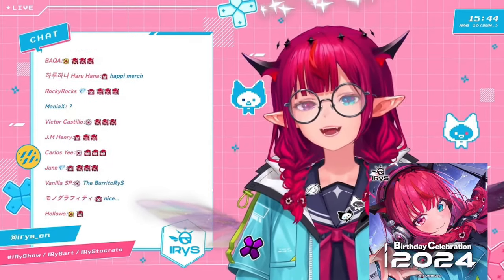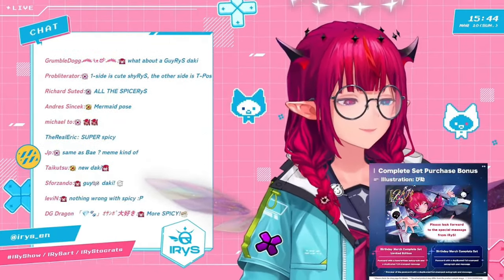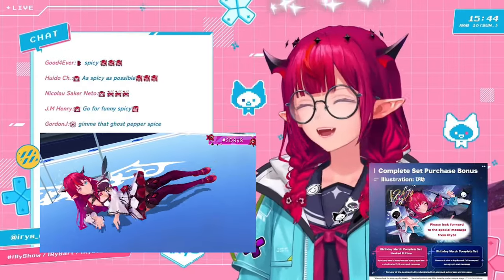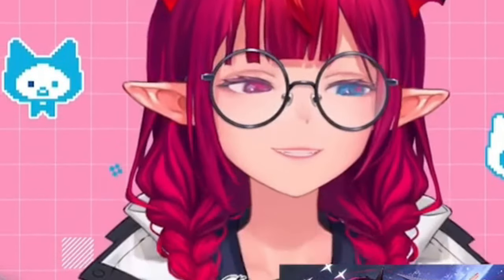The chat knows this answer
【Source】: 【School Labyrinth / 迷宮校舎】 JKRyS goes back to School :D
【Music】:
I can't remember where the link is

Remember, if something is wrong, please let us know so that we can correct it.